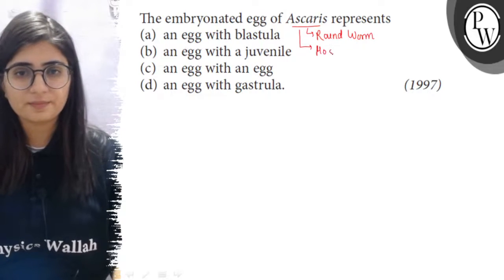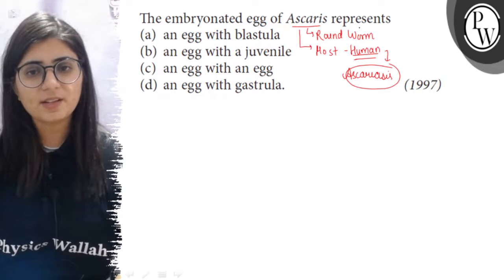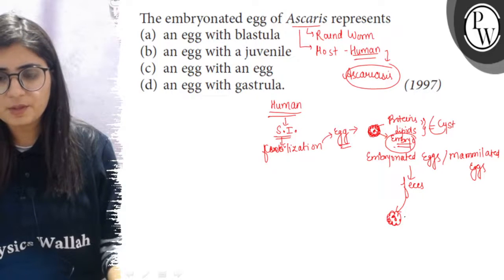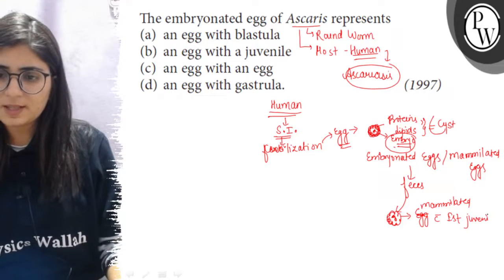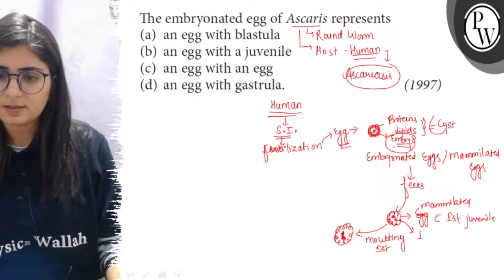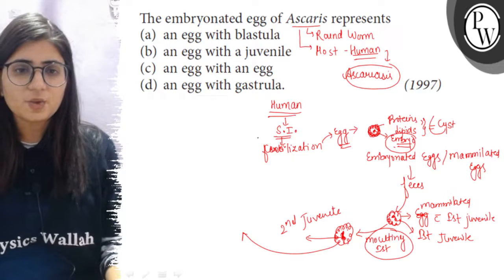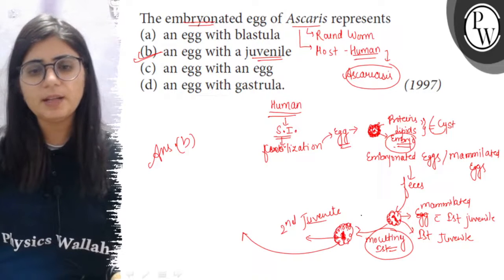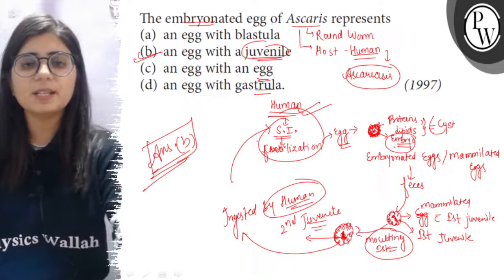The embryonated egg of Ascaris represents (a) an egg with blastula ...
The embryonated egg of Ascaris represents
(a) an egg with blastula
(b) an egg with a juvenile
\( \mathrm{P} \)
(d) an egg with gastrula.